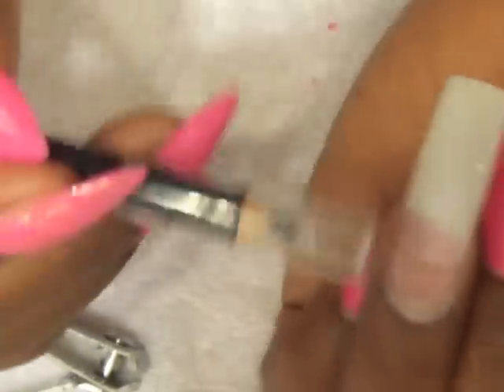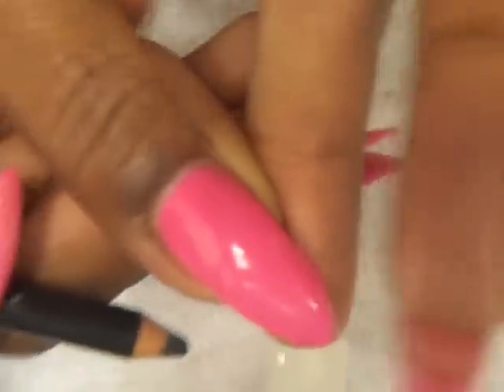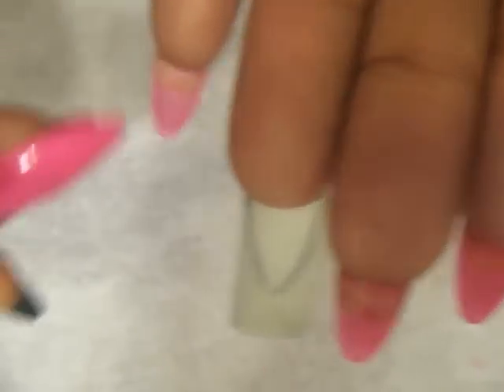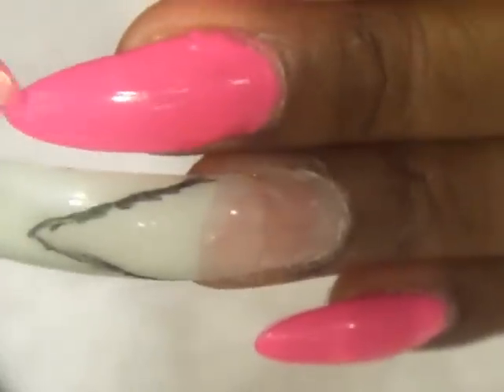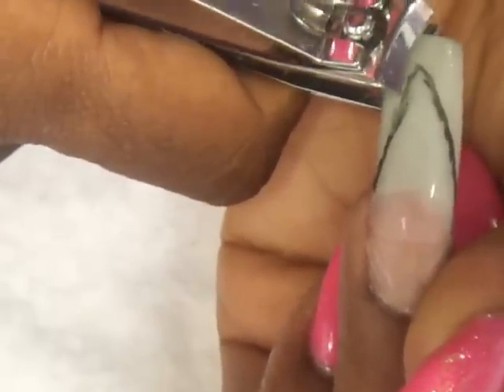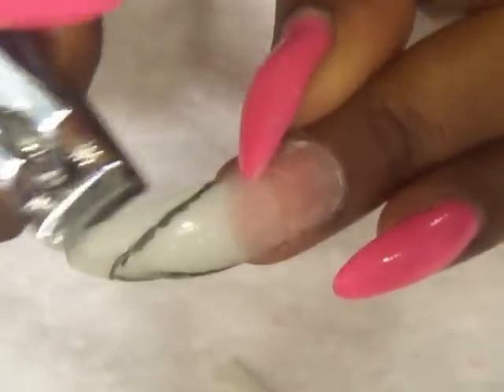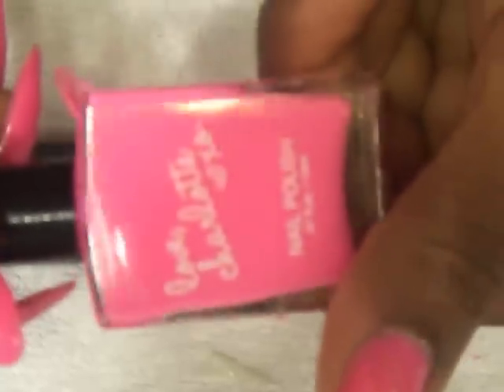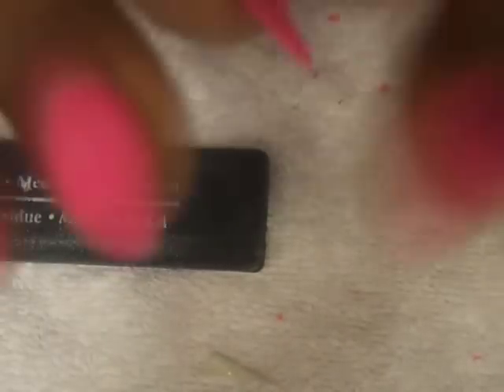HOW TO CUT..SHAPE..FILE A STILETTO NAIL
I WILL SHOW YOU HOW TO CUT AND FILE AN ALMOND STYLE NAIL FROM A SQUARE NAIL. the link on how to apply acrylic